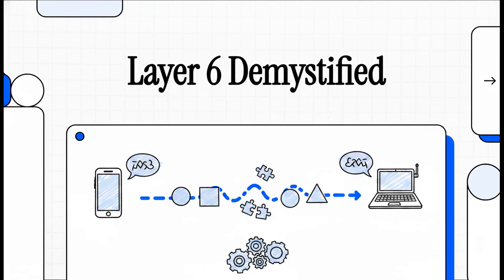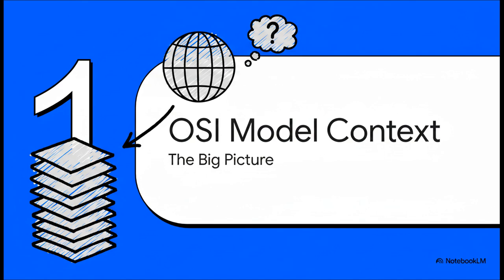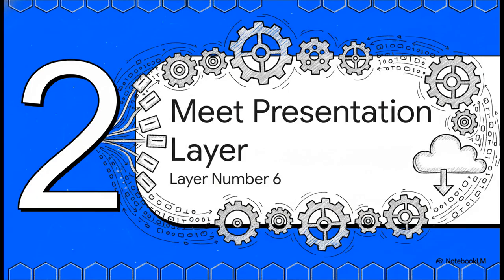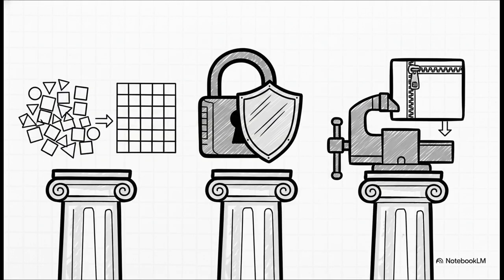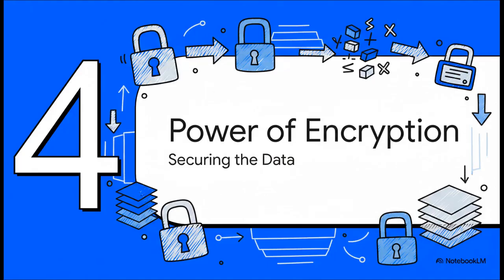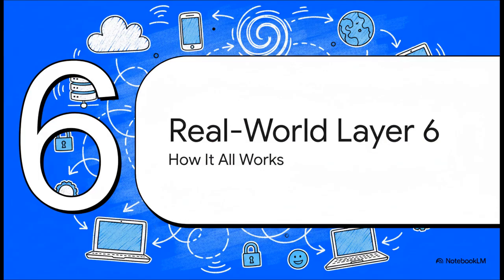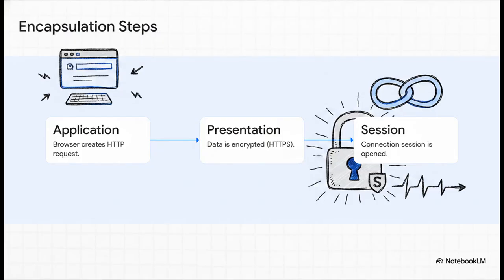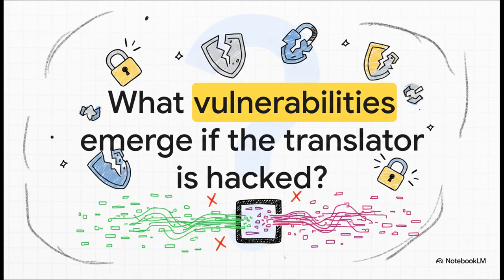6. Presentation Layer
In this video, we explain the Presentation Layer, the 6th layer of the OSI Reference Model, in a clear and detailed way.

Topics covered in this video:

What is the Presentation Layer?
What is its role in the OSI model?
How data translation works
Why encryption is important
How data compression works
How technologies like SSL/TLS, UTF-8, ASCII, JSON, XML, JPEG, and PNG function
The role of the Presentation Layer in HTTPS connections
How data formats become compatible between systems
Real-world examples of data processing

This video is useful for:

Networking students
CCNA learners
Cybersecurity enthusiasts
Software developers
System administrators

📌 Topics:
OSI Model, Presentation Layer, SSL, TLS, Encryption, Compression, UTF-8, JSON, XML, HTTPS, Networking, TCP/IP